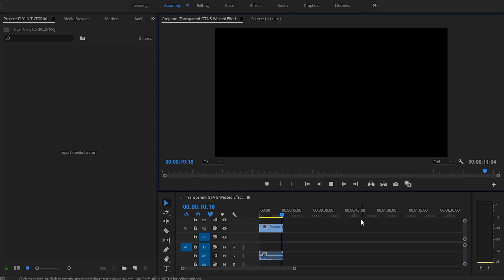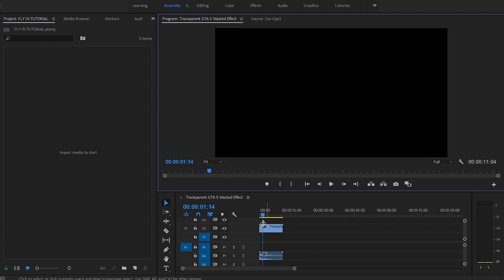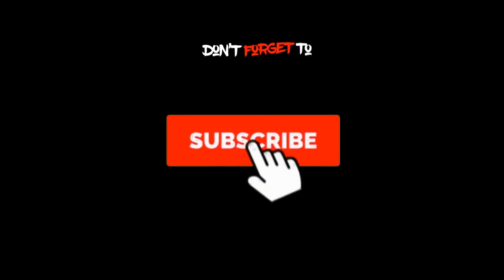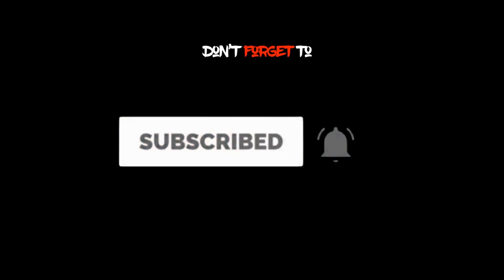Transparent GTA 5 Wasted Effect in Premiere Pro. Full Tutorial With Download Links In Description...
Transparent GTA 5 Wasted Effect in Premiere Pro.

Do You Want To Know How To Use The GTA 5 Wasted Effect In Your Videos??
Premiere Pro Tutorials For Free!

Please Keep Connected ^_^ For More Videos One Premiere Pro!

Comment If You Have Any Questions, Because We Answer Them All!

And Finally Thank You For Your Support.